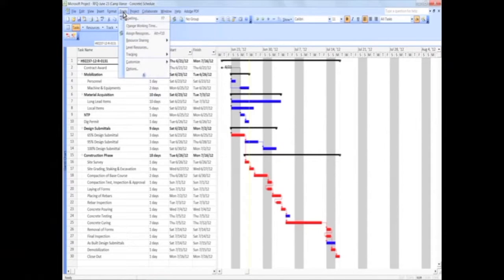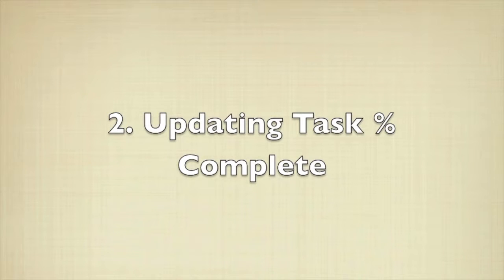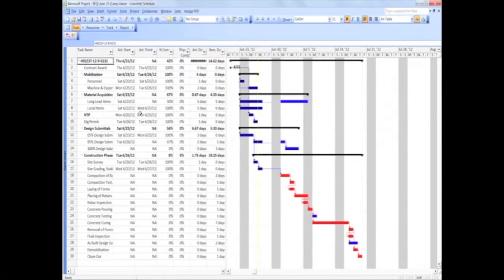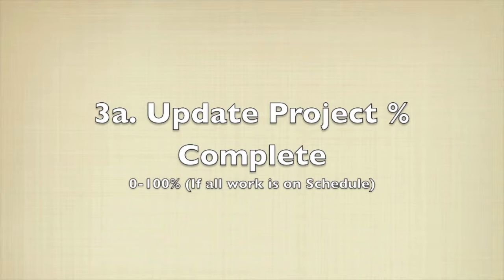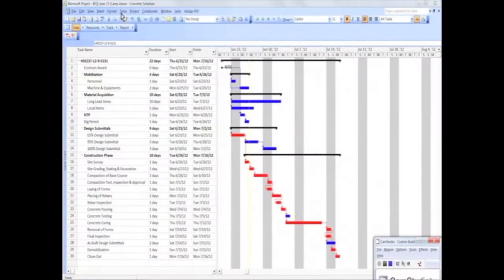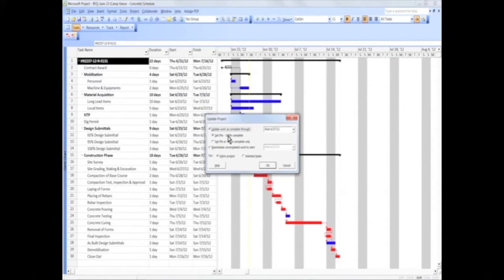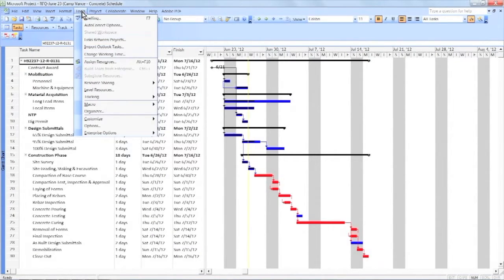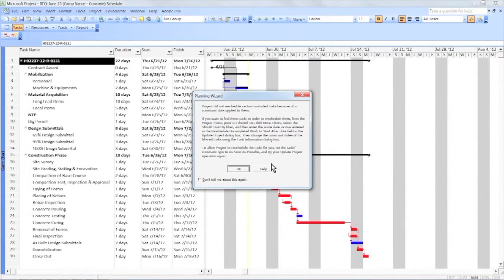MS Project Baseline & Project % Updating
This video is designed for professionals managing projects and using MS Project. The short video explains step by step how to create a project baseline, update task % complete, project % complete, and what to do if the project % complete is off schedule.

The Brilliant Project Management Series has been created to help you become the manager possible by giving you relevant tools, tips, and techniques to be your best.